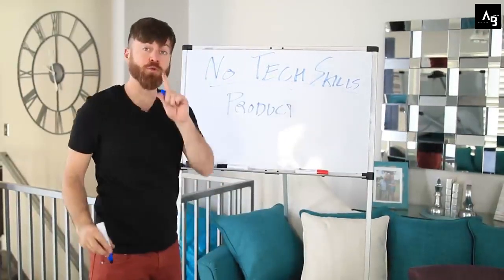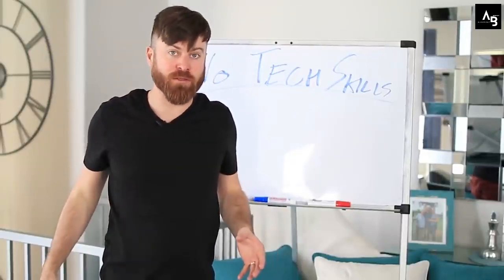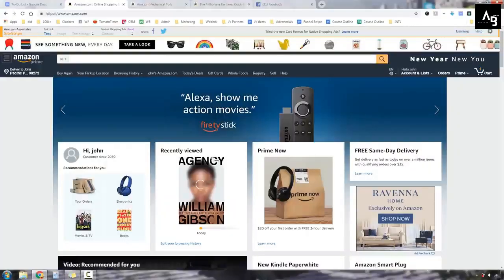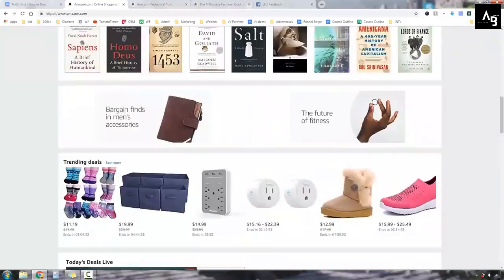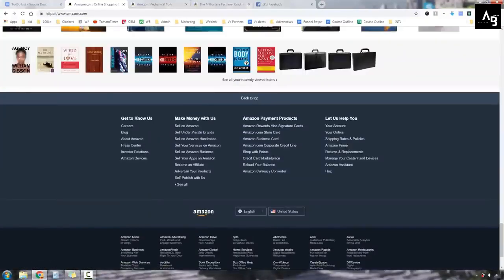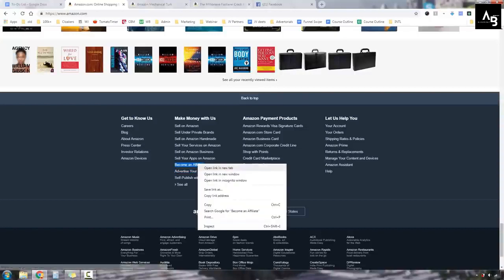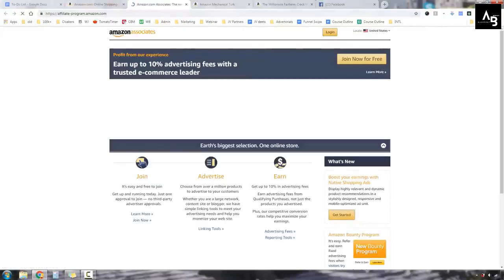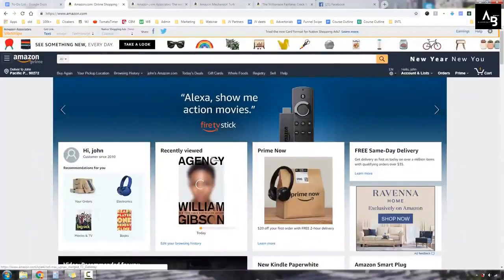Make $100/Day with Amazon Affiliate Marketing on Facebook (2023) Easy Affiliate Marketing Strategy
In this video, I showed How To Easiest Online Money Making System Beginners | Fastest Way To Make Money From Affiliate Marketing (amazon)

Making money with affiliate marketing requires work. There was once a time, when the web was new and even a relatively poor site could garner a lot of traffic, that affiliate marketing was as easy as just signing up. Those days are gone now and competition is stiff. Making money with affiliate marketing requires hard work, especially at the beginning, but the good news is that money can still be made online and it you can get up and running quickly.

Join an affiliate program and earn commission by promoting products, services, or brands on different platforms. Once you’re accepted, you’ll receive an affiliate link to share with others.

When someone buys the product or service after clicking your link, you’ll receive a commission, along with credit for the referral. The commission payout depends on the affiliate program and the product being promoted—basic items on the Amazon marketplace won’t pay out much, but promoting digital services like web hosting may earn you hundreds or even thousands of dollars.